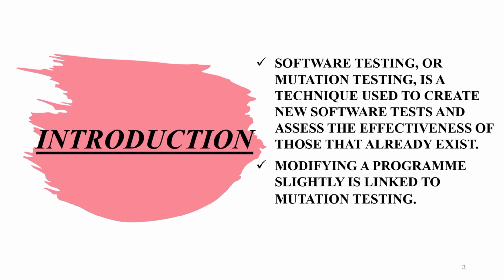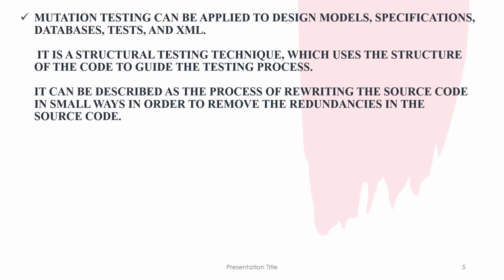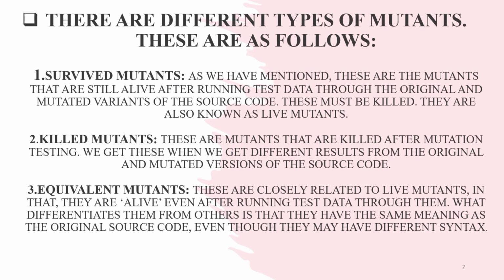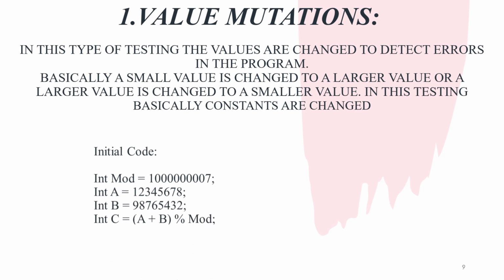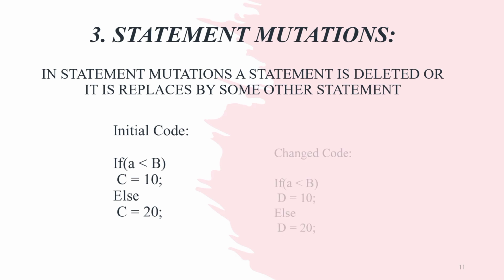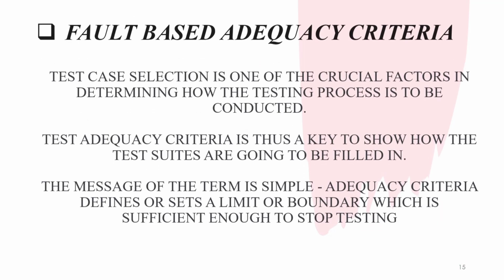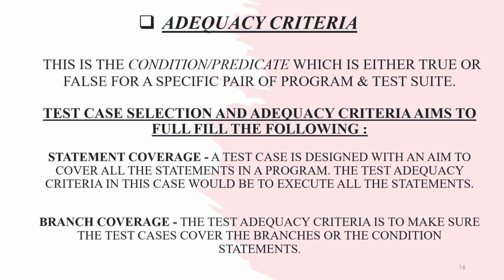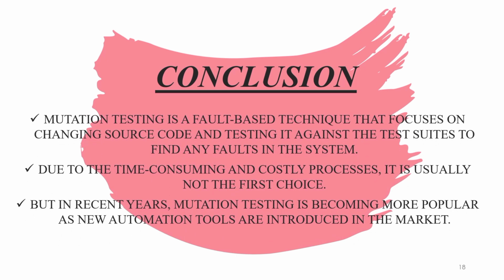Software Testing(Mutation Analysis)🗂️